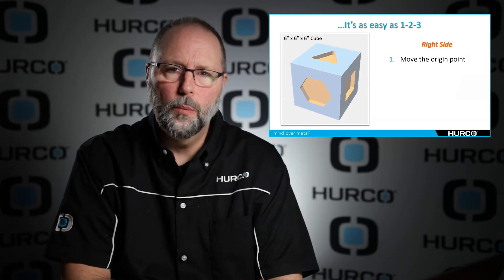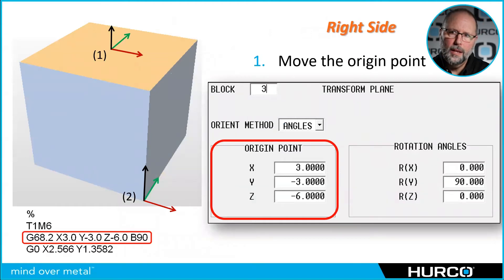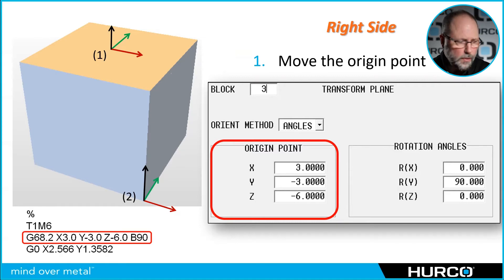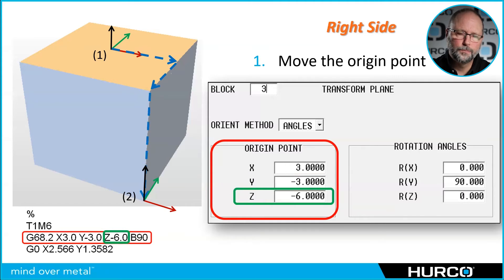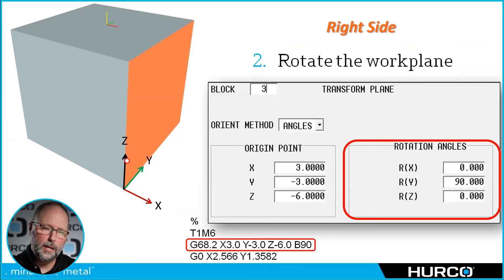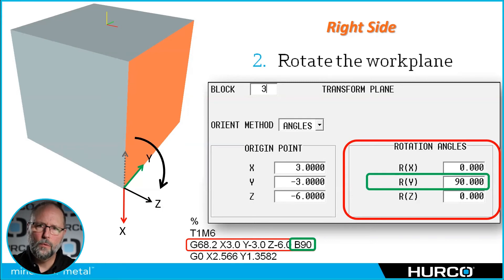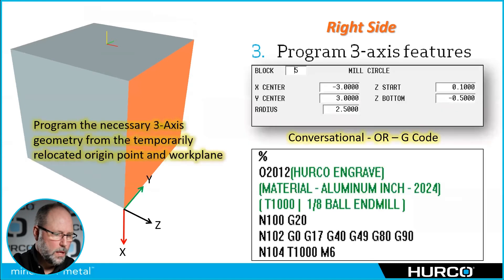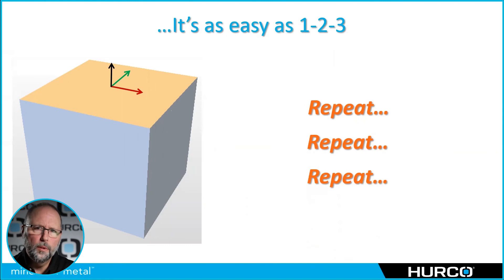Basics of Transform Plane | Hurco 5-Axis Training Course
What is a Transform Plane and how is it programmed. This video will show the basics of Transform Plane and how it is used when programming a 5-axis machine.

Timestamp:
00:00 Transform Plane
01:25 Move The Origin Point
02:49 Rotate The Workplane
04:34 Program 3-Axis Features
04:40 End The Transform Plane
04:58 Repeat